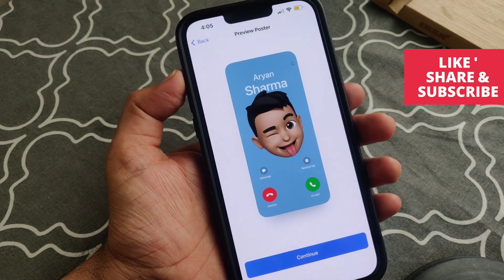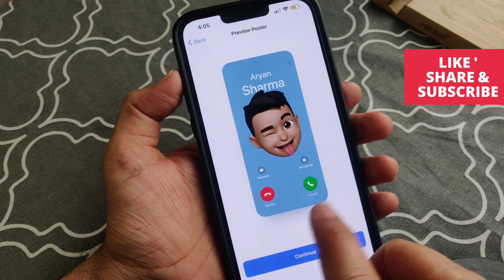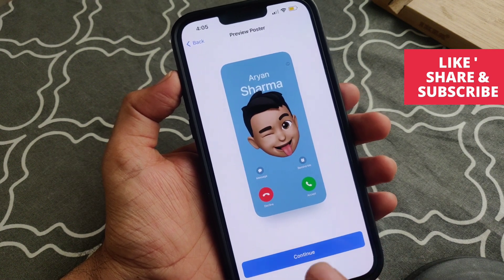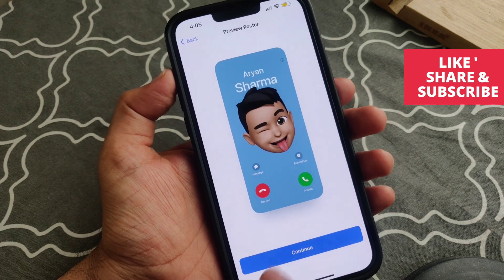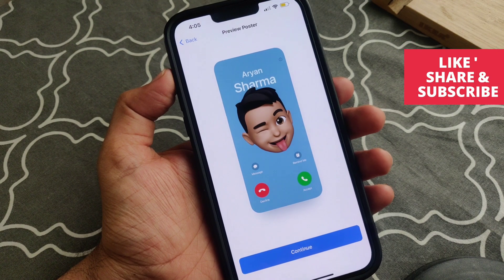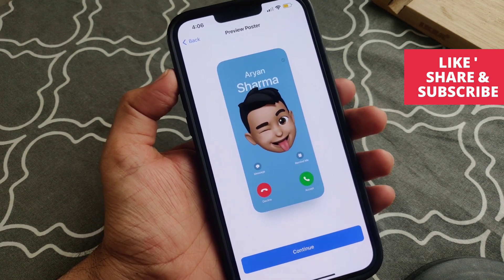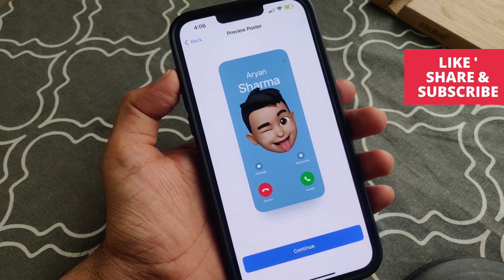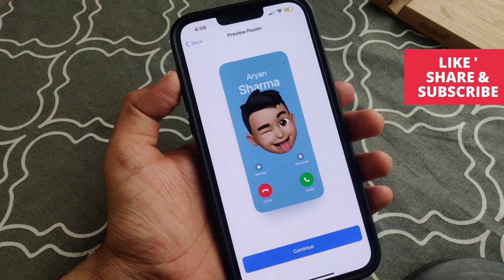How to Change Incoming Call Screen on iPhone iOS 17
Since iOS 17 now lets you change the call screen that others can see when you call them on your iPhone or you can change their call screen to a custom one on your iPhone.